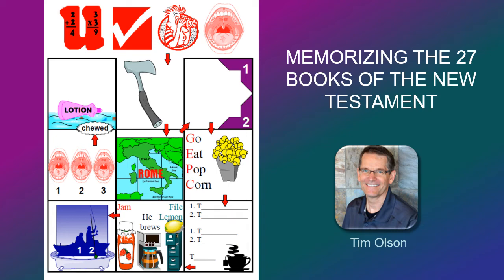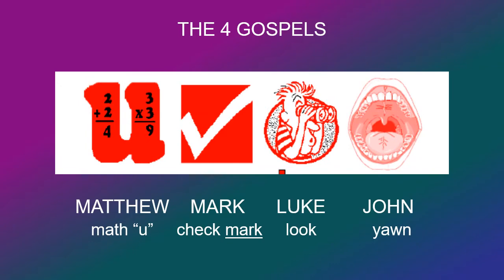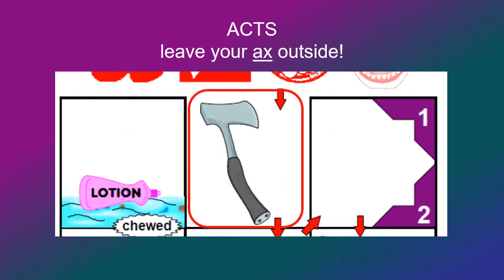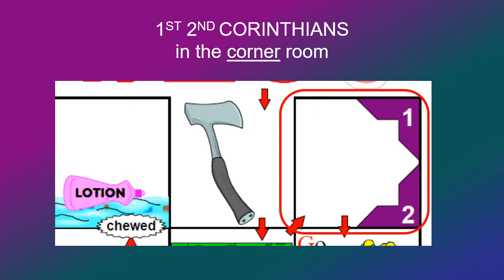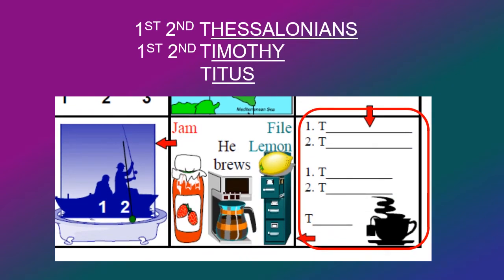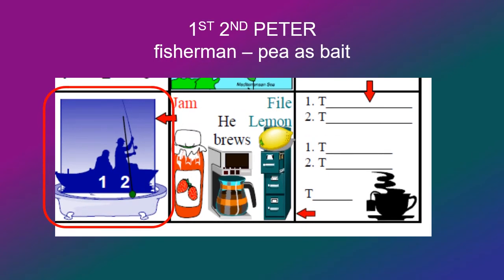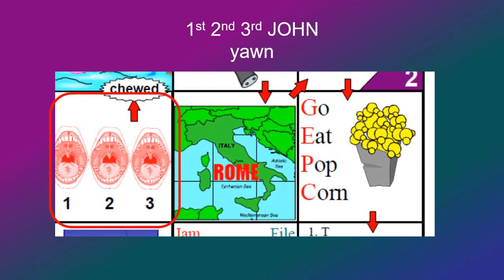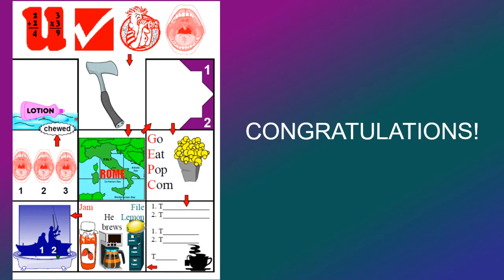NT Memory picture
This picture will help you remember the names of the New Testament in less than 5 minutes! You'll be able to remember them in order, out of order, frontward & backward. I've put a link below where you can download the picture for review. God bless you as you study his word!